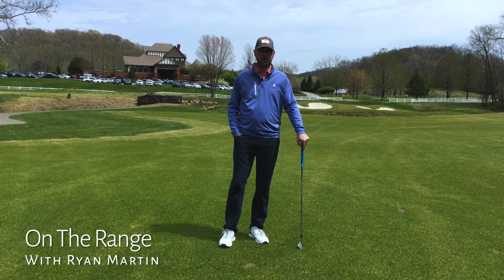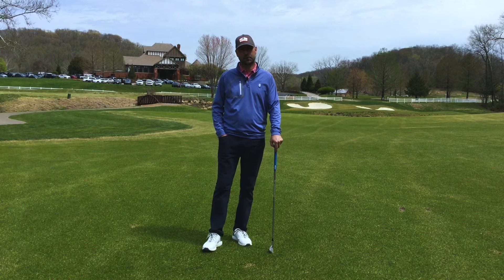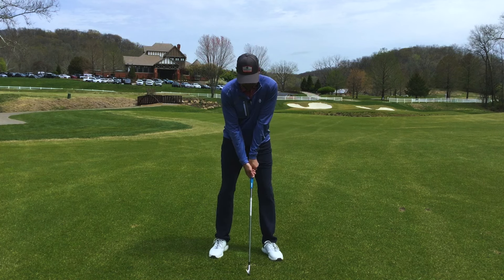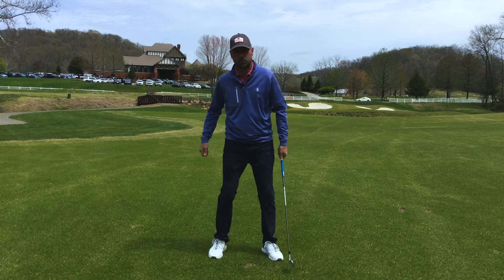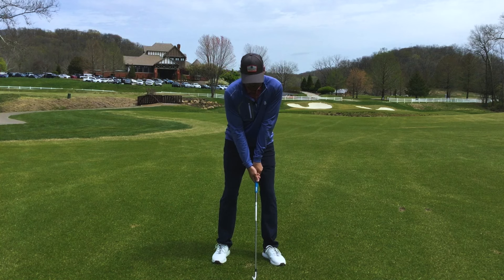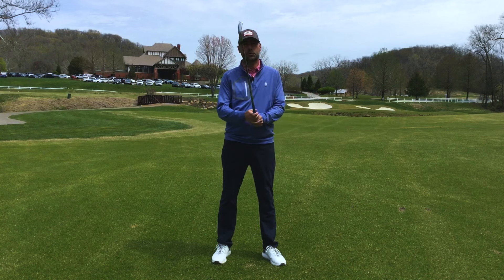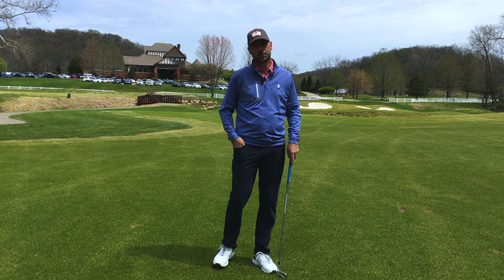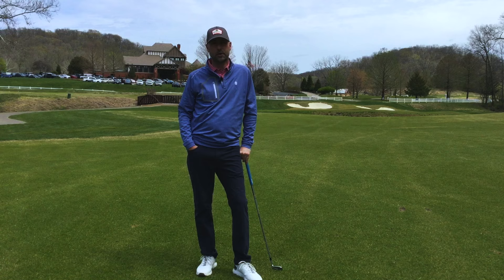On the Range with Ryan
How's your back swing? Learn a few practice drills with Director of Instruction, Ryan Martin!